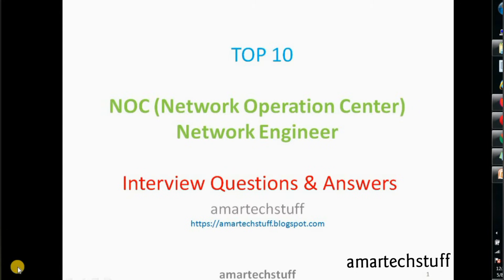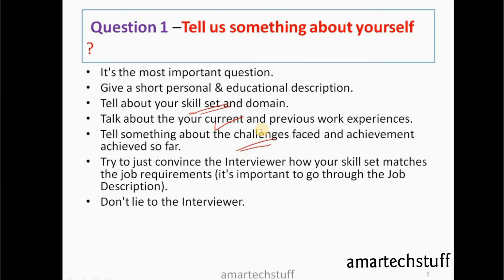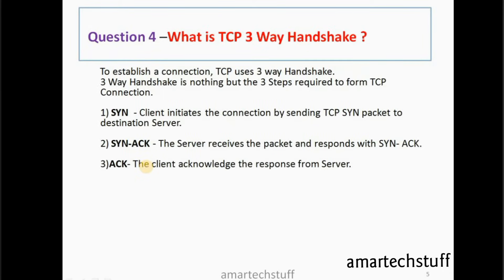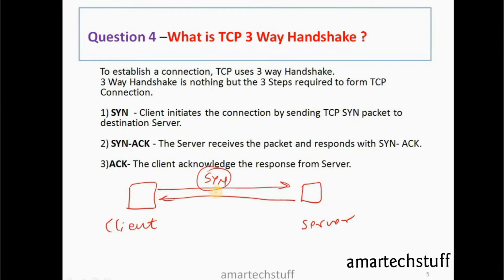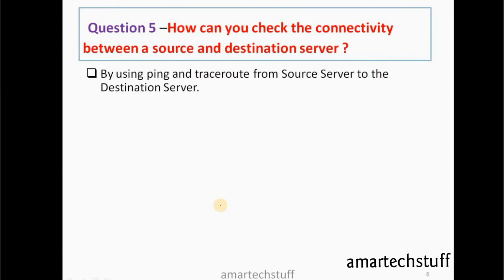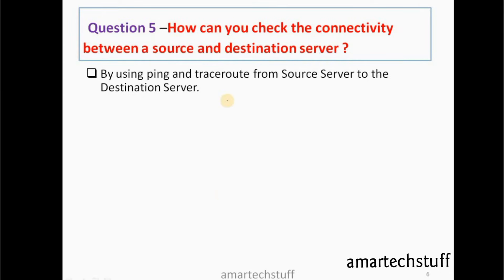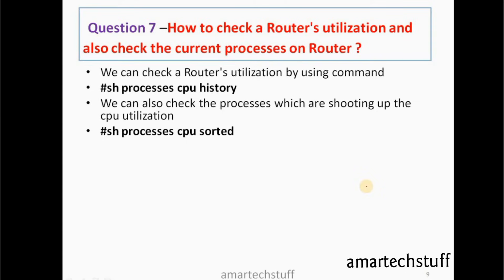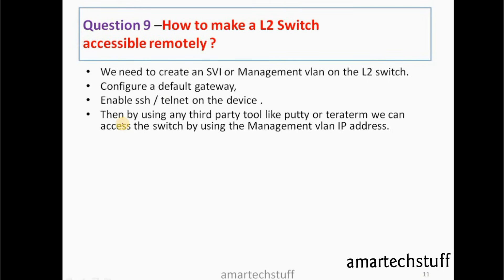TOP 10 NOC Network Engineer Interview Questions & Answers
This video focus on TOP 10 NOC Network Engineer Interview Questions & Answers (Basic level).

Computer Networking

11 Rules For Life: Secrets to Level Up

Atomic Habits

OnePlus 12R